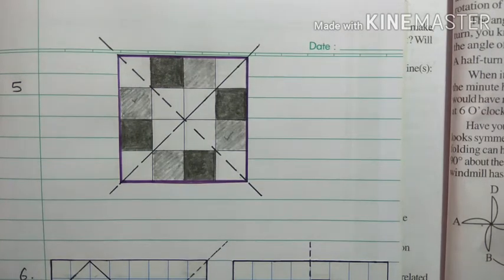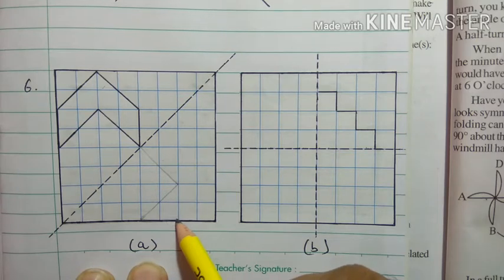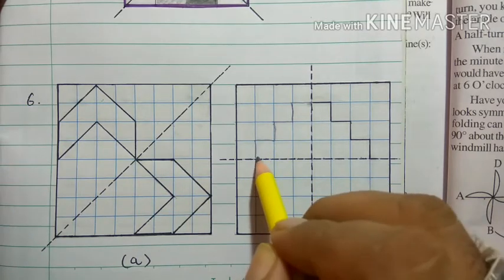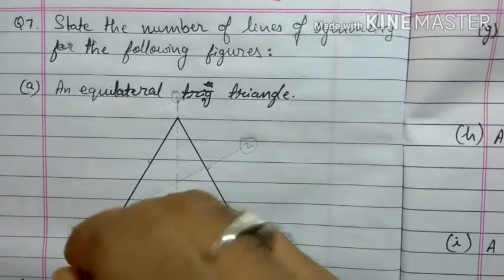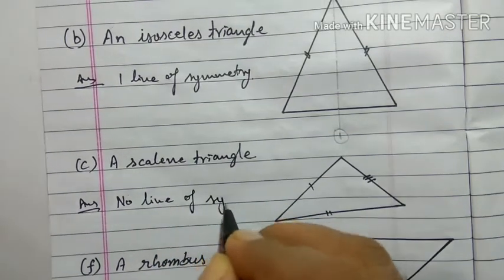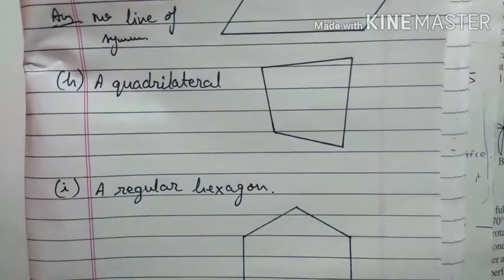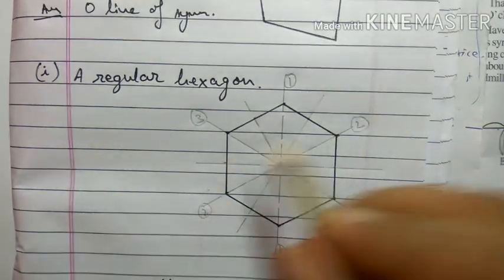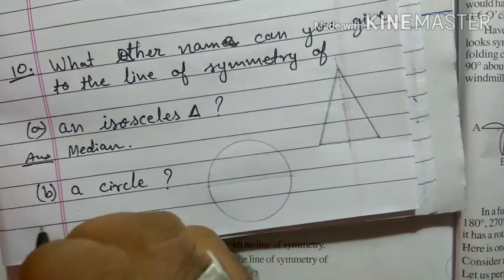Module 2 ( Symmetry)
Ex: 14.1 Q5 to 10.